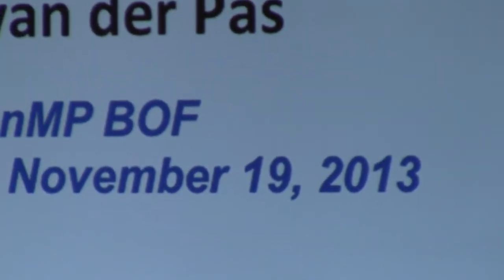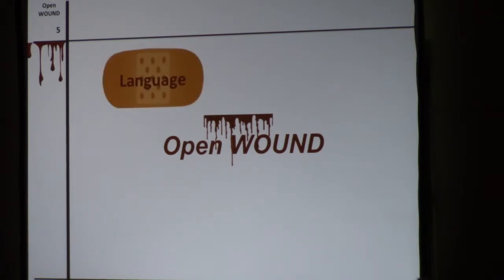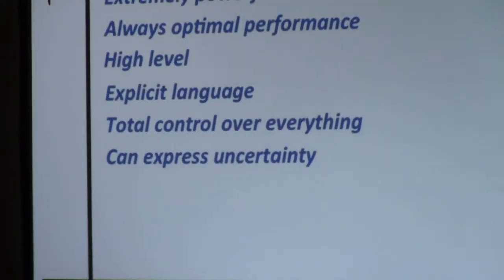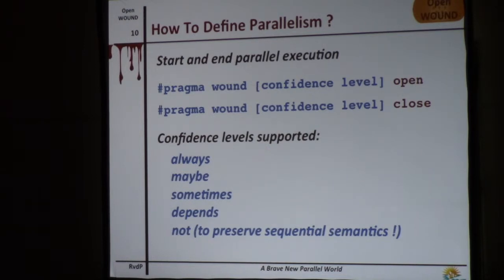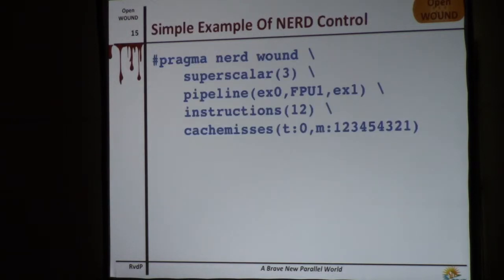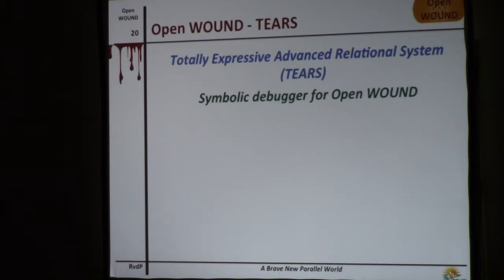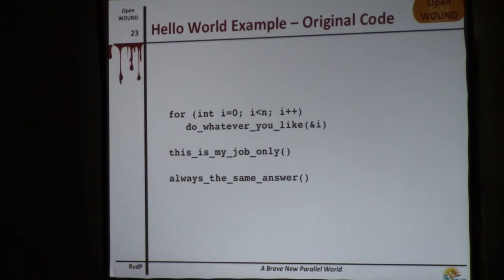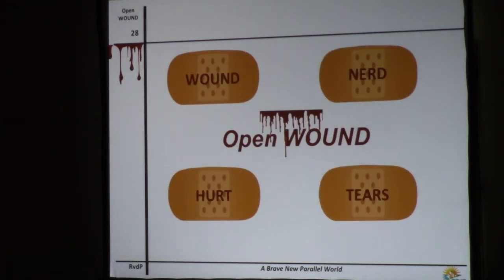OpenMP BoF - SC 13 - Part 2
Ruud van der Pas proposes a new programming model.